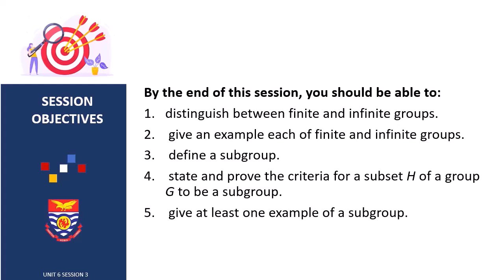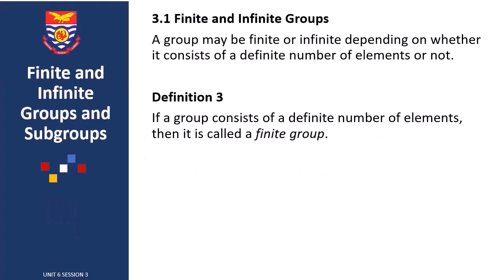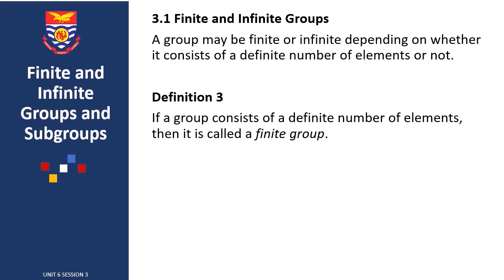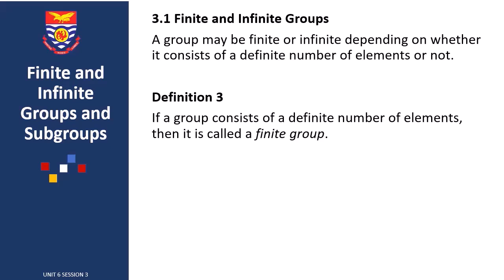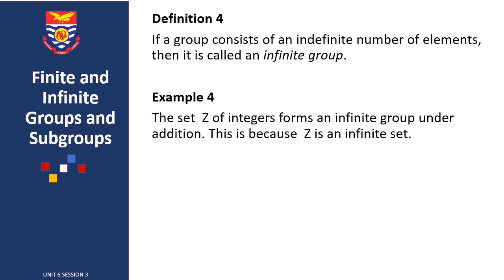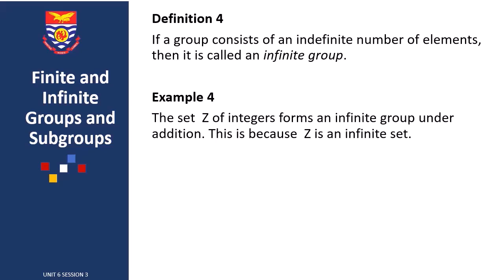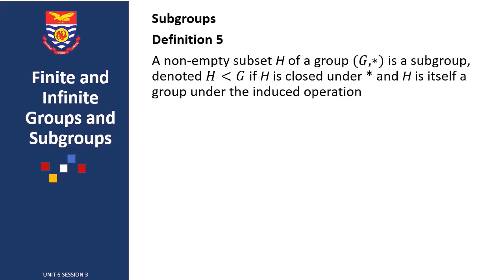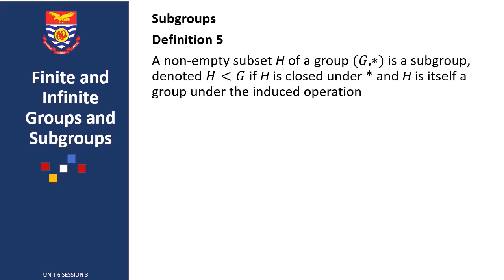Introduction to Abstarct Algebra Unit 6 Session 3